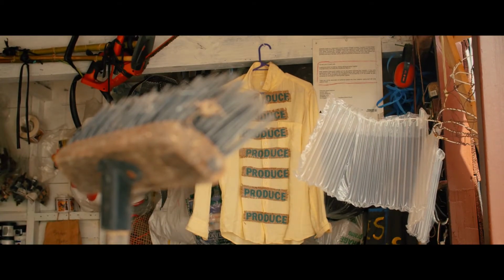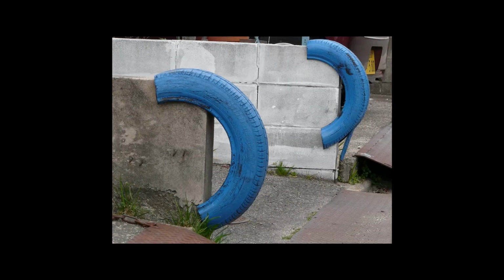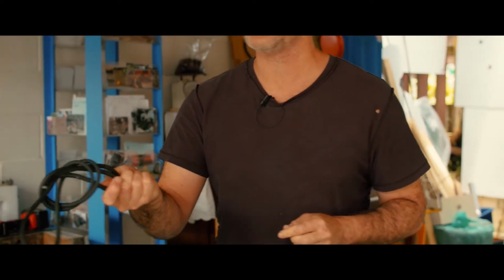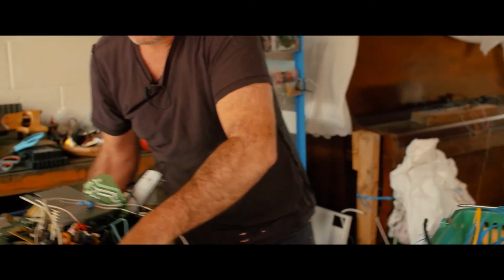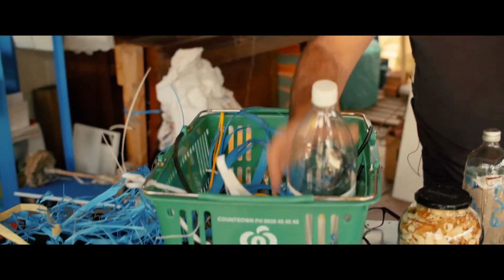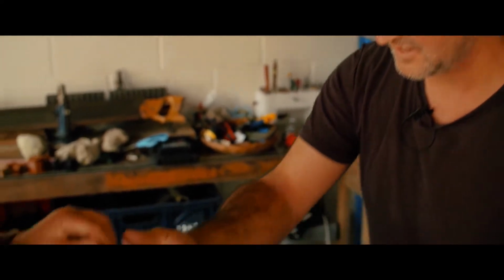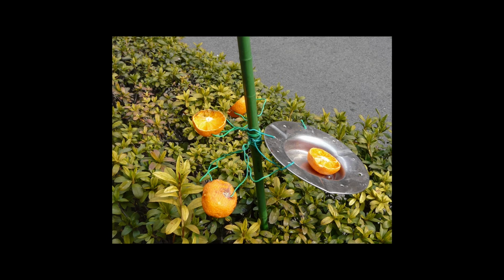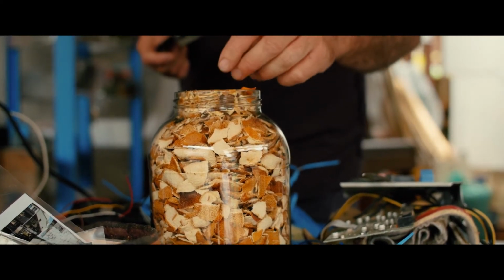Aroha Arts Project – Making Friends with Junk featuring artist Chris Berthelsen | AAF 2021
For Auckland Arts Festival / Te Ahurei Toi o Tāmaki 2021 we will weave together expressions of Aroha from communities across Tāmaki Makaurau, in the form of threads, made with aroha, from found materials.

We’re inviting you to participate in The Aroha Art Project. To provide inspiration, we went out to find makers amongst our community to share their skills.